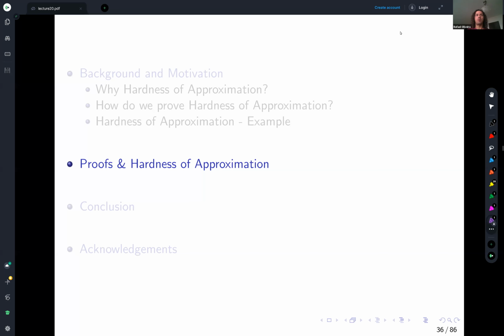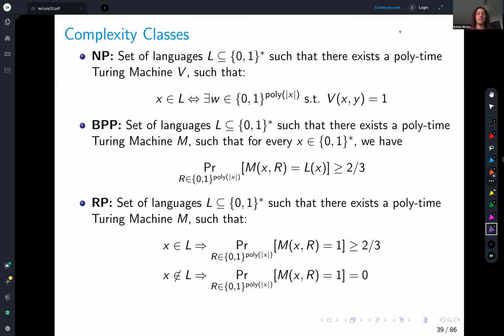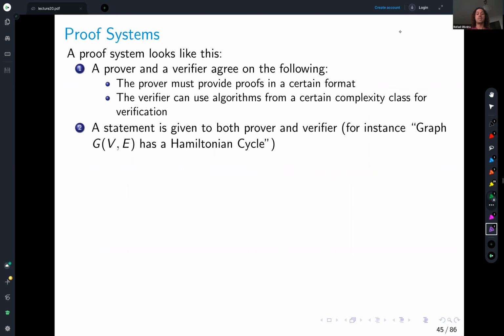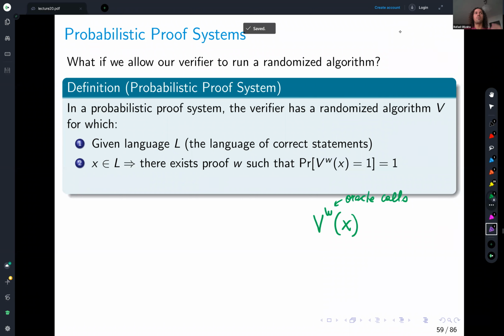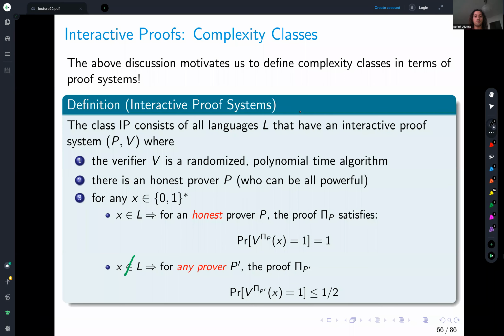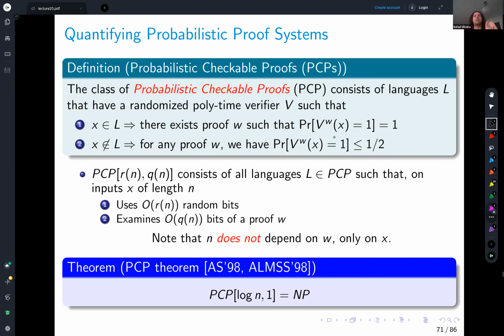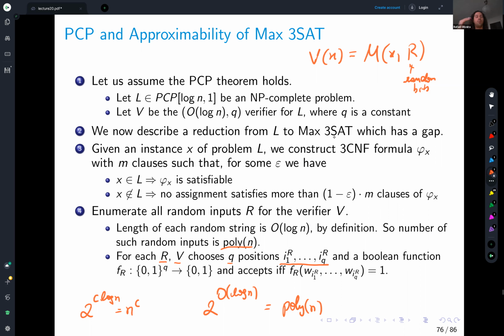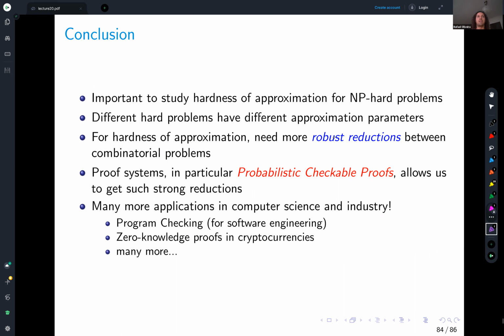Lecture 20, Part 2: Hardness of Approximation